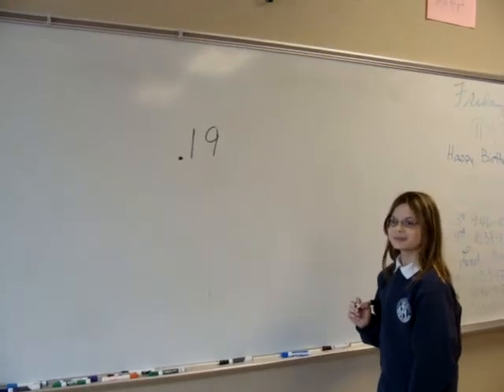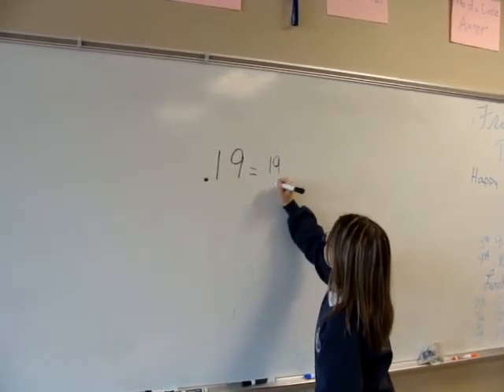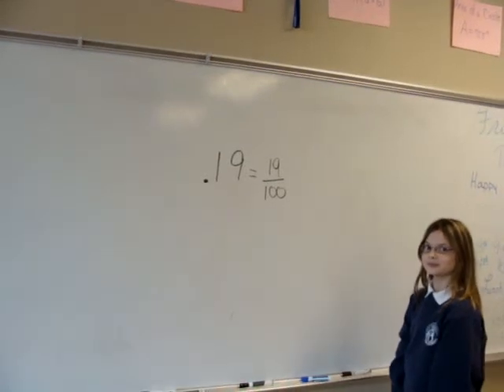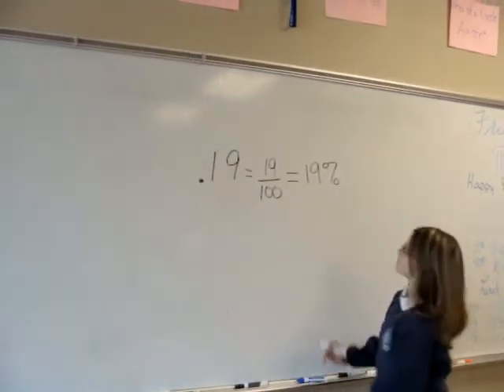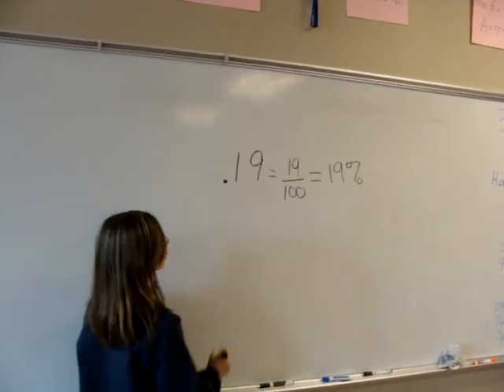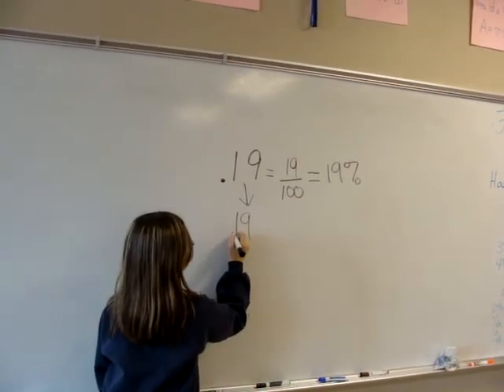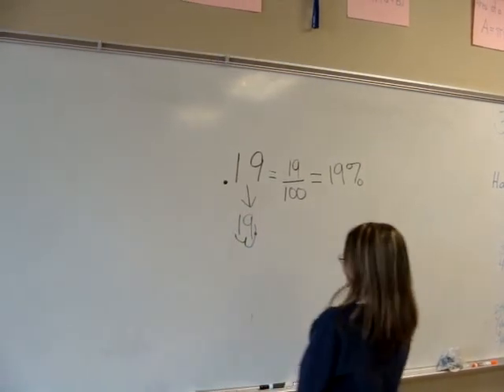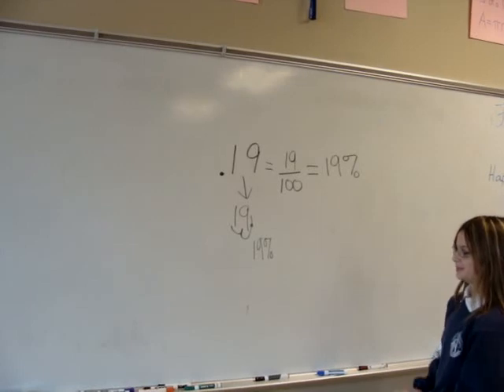Mrs. Figel's class Changing a decimal to a percent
Kids changing a decimal to a percent